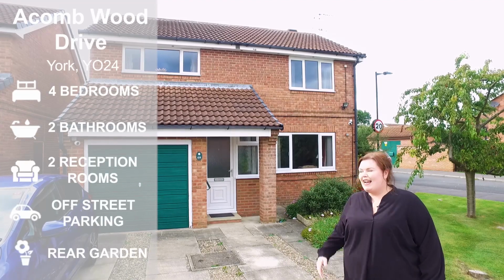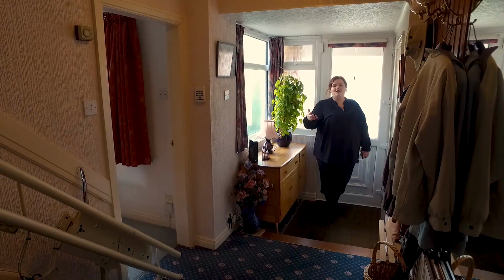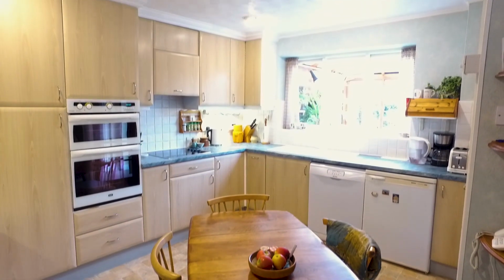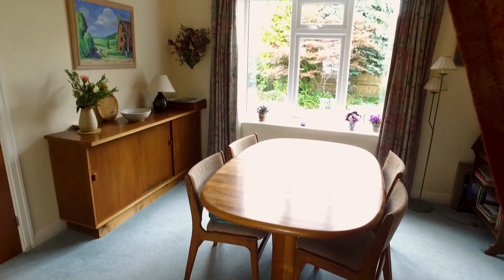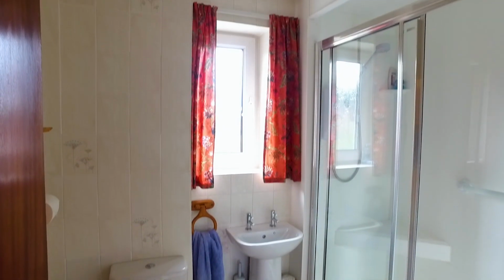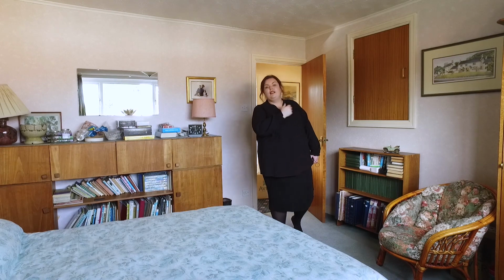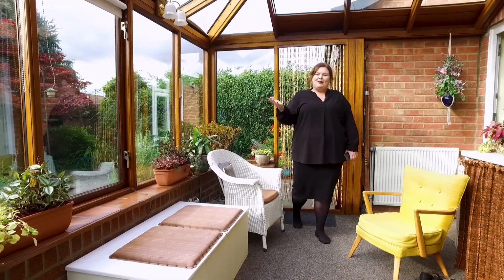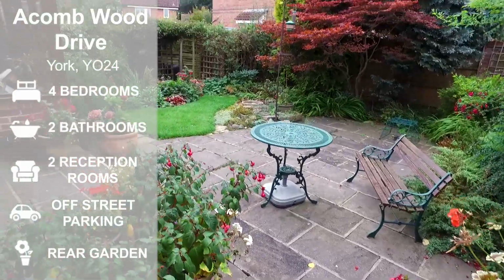House For Sale York, UK: 69 Acomb Wood Drive - Preston Baker Estate Agent York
A fantastic home in York for sale! 🏡

This great property will be launching for sale with an open house Property Launch event on the 28th of September 2019!

~*69 Acomb Wood Drive - ONLY £295K*~

Set on a good side plot within a sought after part of Woodthorpe, this 4 bedroom detached house features deceptively spacious accommodation, delightful gardens, modern bathroom and ensuite and a large garden room. With access to local schools, shops and parks and strong toad links to the A64 and A59 this excellent house would make an ideal home for any discerning family.

4 Bedrooms, 2 Reception Rooms, 2 Bathrooms, House, Detached, Garden, Patio, Conservatory, Off Street Parking, Garage